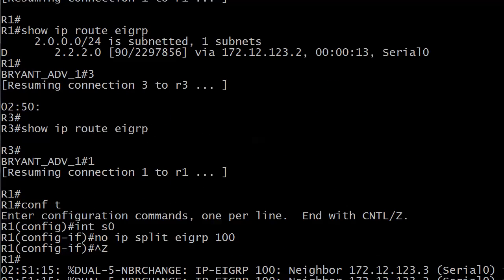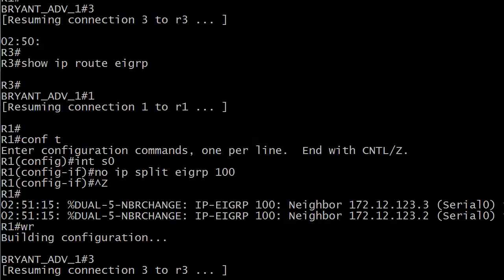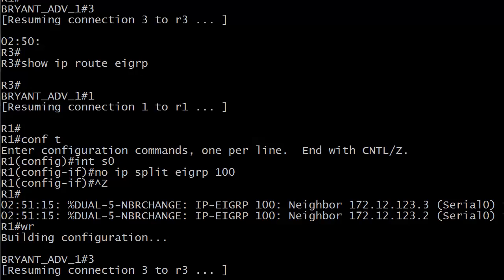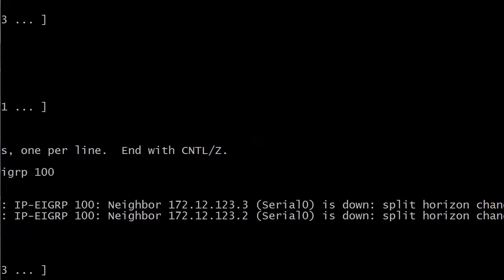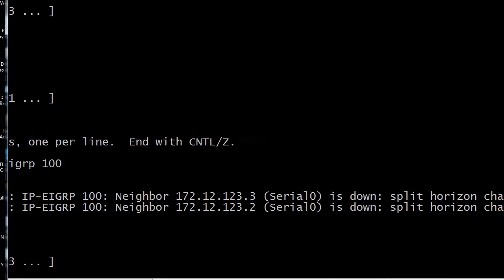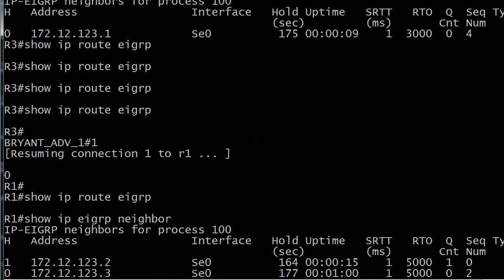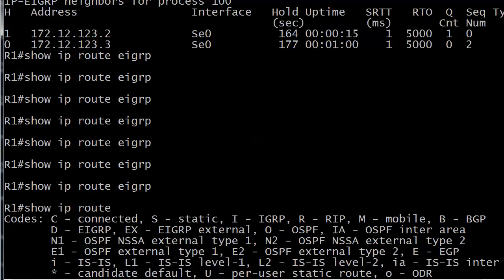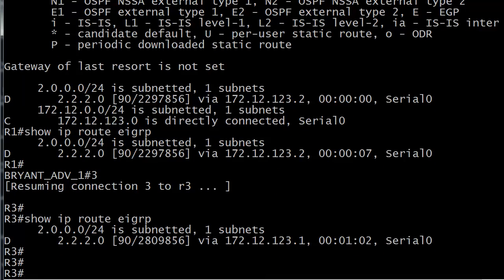346 Split Horizion Visual